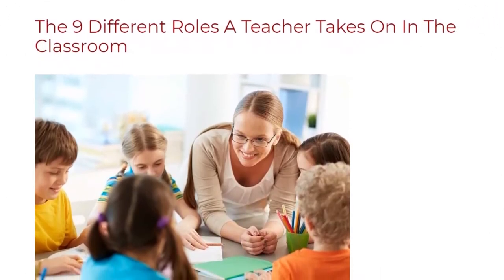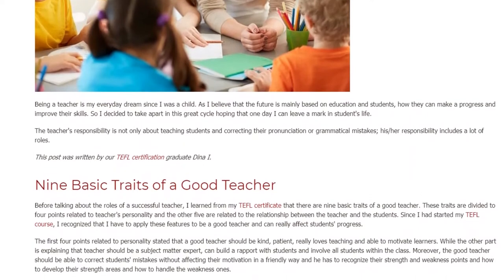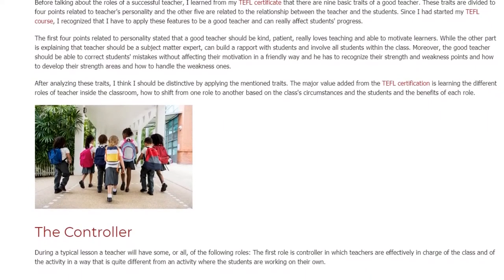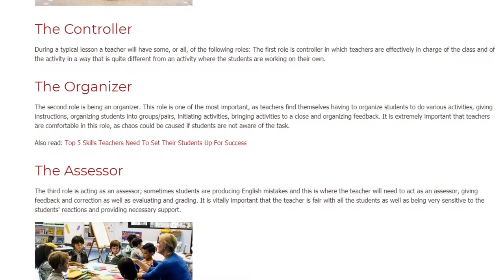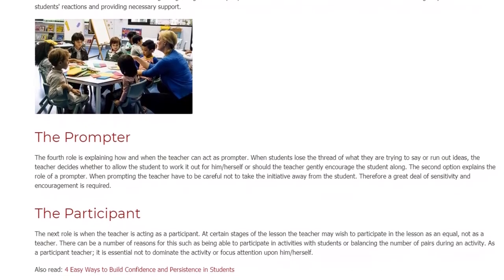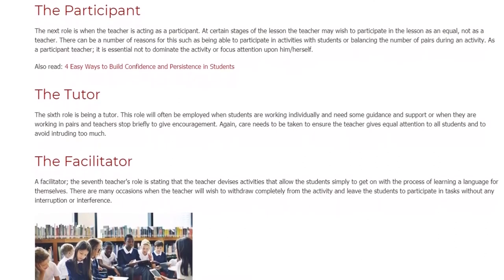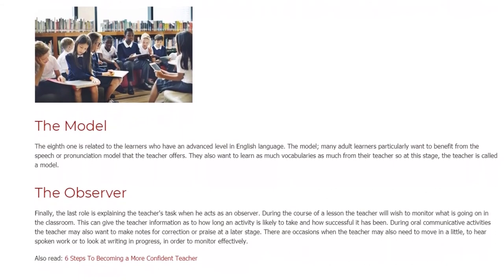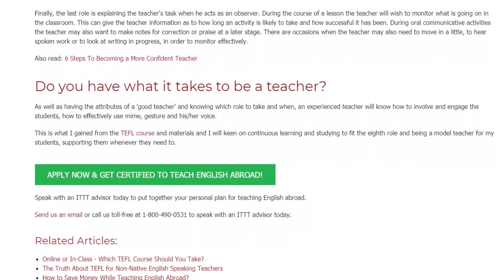The 9 Different Roles A Teacher Takes On In The Classroom | ITTT TEFL BLOG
Before talking about the roles of a successful teacher, I learned from my TEFL certificate that there are nine basic traits of a good teacher. These traits are divided to four points related to teacher's personality and the other five are related to the relationship between the teacher and the students. Since I had started my TEFL course, I recognized that I have to apply these features to be a good teacher and can really affect students' progress.

The first four points related to personality stated that a good teacher should be kind, patient, really loves teaching and able to motivate learners. While the other part is explaining that teacher should be a subject matter expert, can build a rapport with students and involve all students within the class. Moreover, the good teacher should be able to correct students' mistakes without affecting their motivation in a friendly way and he has to recognize their strength and weakness points and how to develop their strength areas and how to handle the weakness ones.

After analyzing these traits, I think I should be distinctive by applying the mentioned traits. The major value added from the TEFL certification is learning the different roles of teacher inside the classroom, how to shift from one role to another based on the class's circumstances and the students and the benefits of each role.